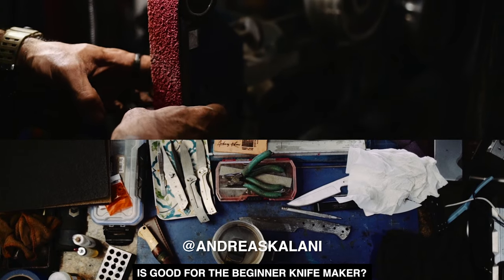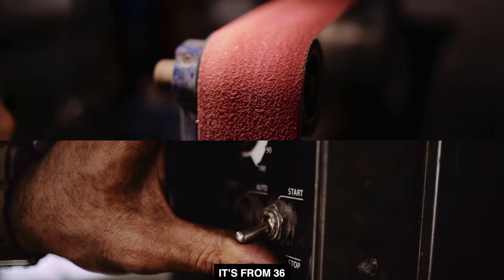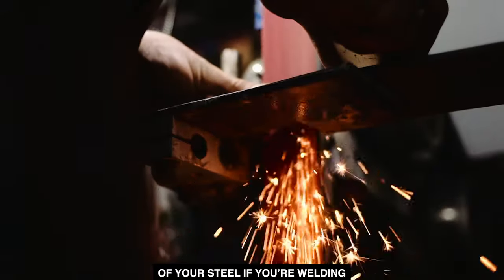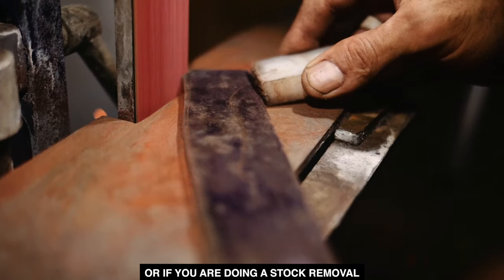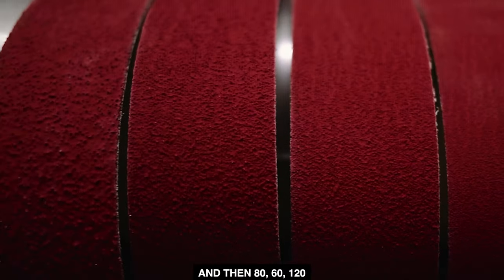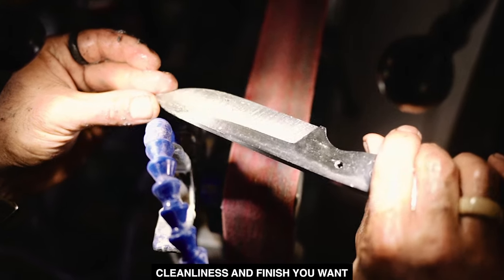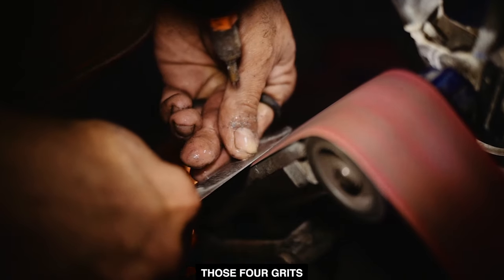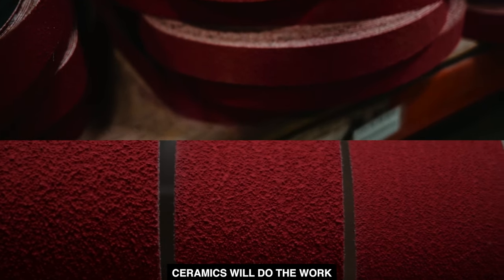WHAT TYPE OF BELT SHOULD I USE? | Combat Abrasives Feat. Andreas Kaolina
**All Abrasives used are available on our website**